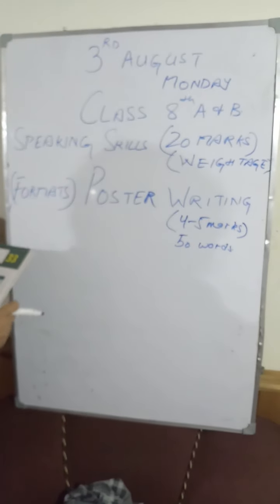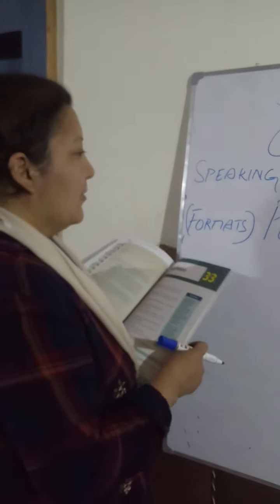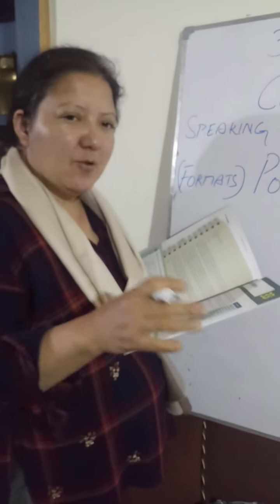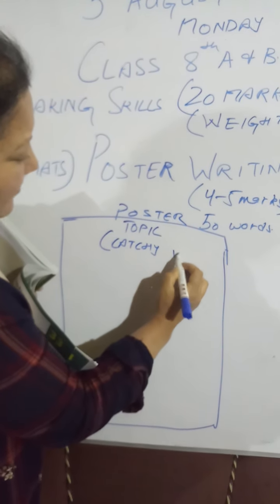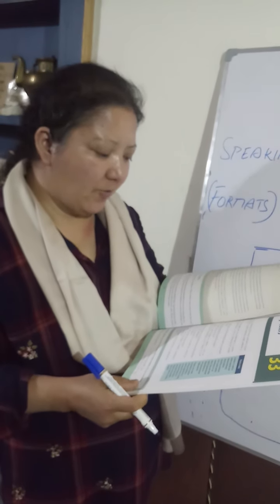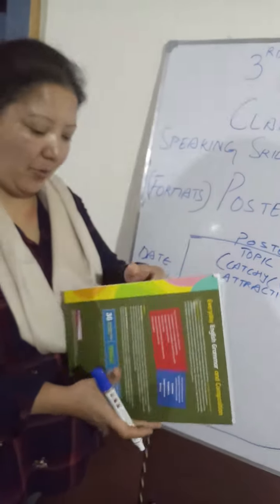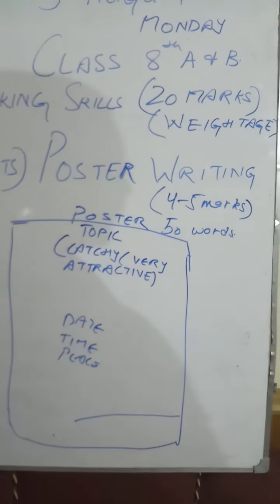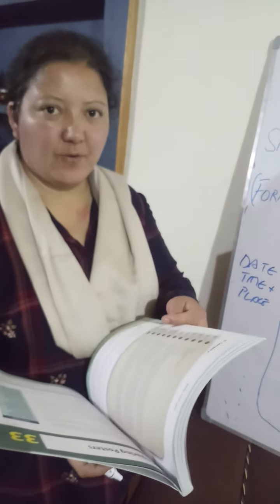POSTER WRITING | CLASS 8TH | FORMATS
Poster writing . Formats. This video series is meant for class 8th of Moravian Mission School, Leh.